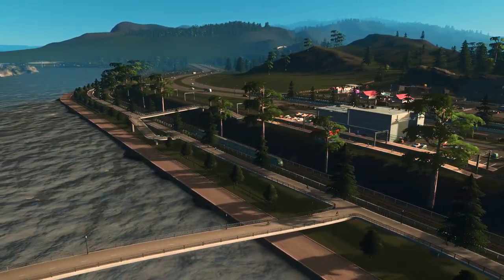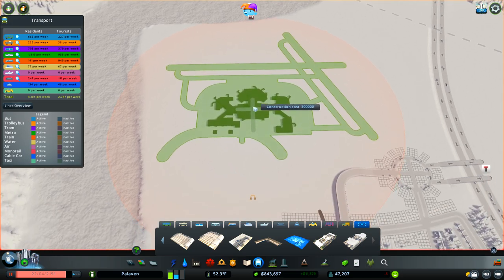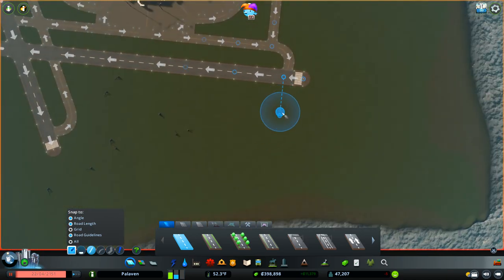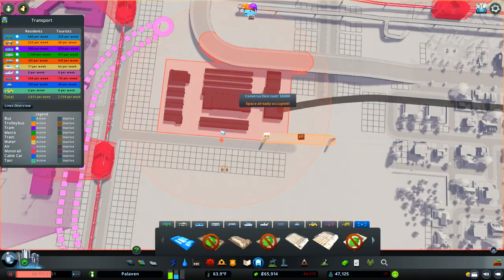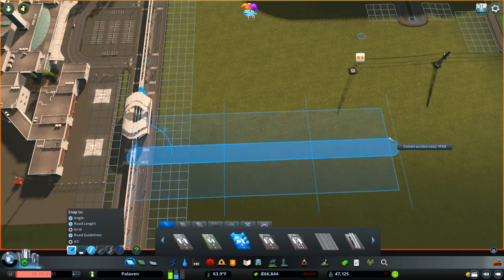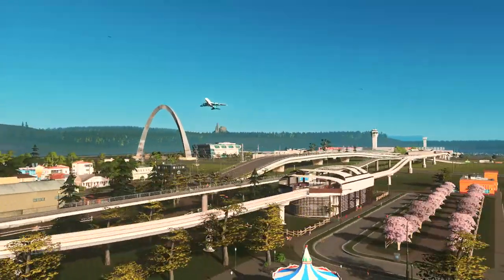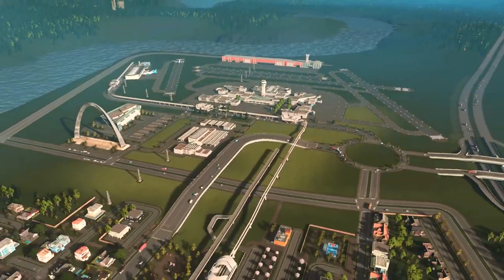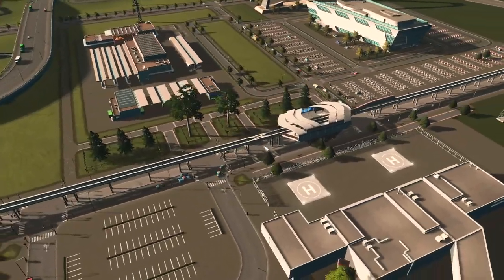Using 3 Assets To Design An International Airport In Cities Skylines - Palaven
Today we're rounding out the outer laying suburb with an international airport build! Using 3 different assets we can create a large central airfield and some uniques and repeated spice. We'll converge our mountainside highway the leads out of the downtown into this highway behind the cargo airport during a stream!

If you are enjoying Cities and want to pick up some of the DLCs (Which are good) you can use my link to Instant Gaming. Codes are region specific, make sure you choose the right region for you

Welcome to Palaven! This is a totally vanilla Cities Skylines build on PC. Our aim is to make the unmodded game look as pretty and as detailed as possible.

Series Information:
- Episode 29 onwards has Find It & Plop The Growables. No other mods besides those two.
- There are no relights or LUTs active.